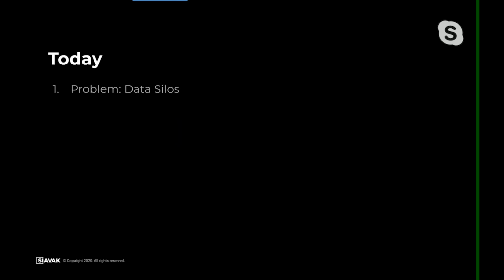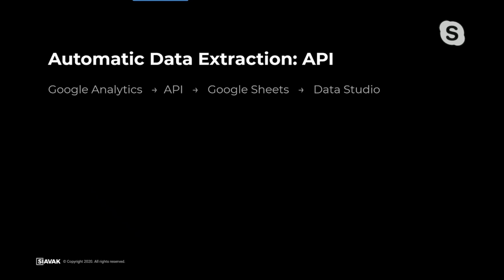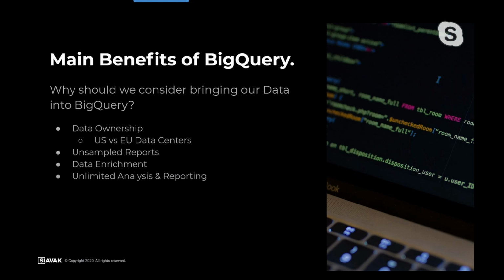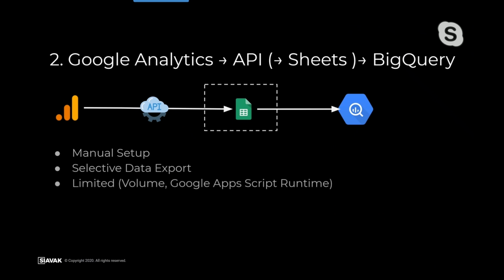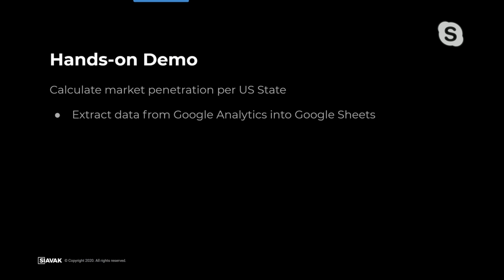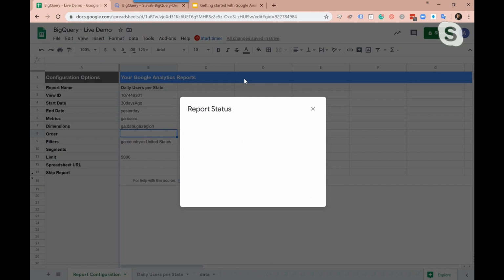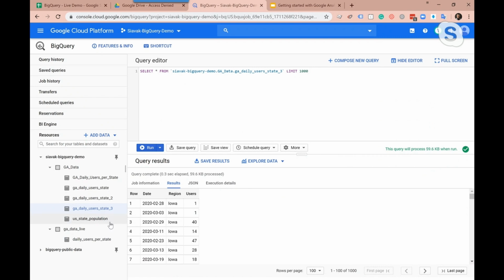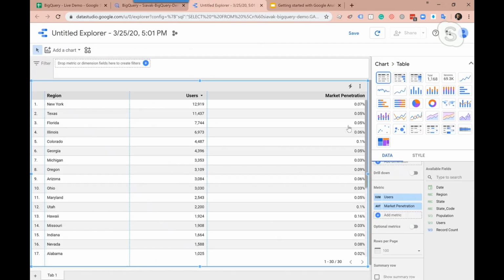BigQuery Data Pipelines: A Deep Dive (Live Training)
What is BigQuery and why would you use it as a marketer? Amad is an agency owner who started to report on more and more data for his clients. Find out why processing your data in BigQuery is so awesome and get a deep dive into data pipelining with BigQuery in this live training replay.

This was a private live training just for MeasureMasters members.

OUTLINE:
00:00 - Intro
5:02 - The Big Data Problem
7:21 - The Solution
9:15 - Your Data Pipeline Journey
15:54 - What is BigQuery?
24:00 - Extract & Load Data: Getting Data into BigQuery
29:37 - Transform Data: Clean, Join, Prepare and Manipulate
31:03 - Using Your Data: Visualization, Analysis, and Upload
34:25 - Hands-On Demo